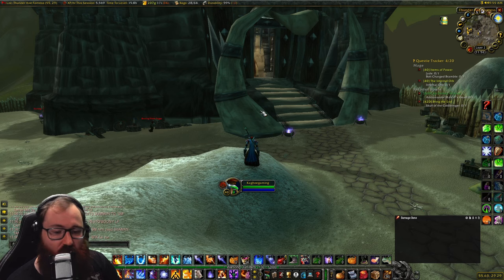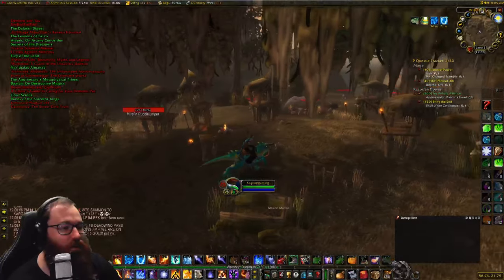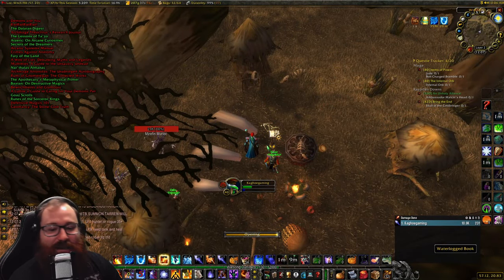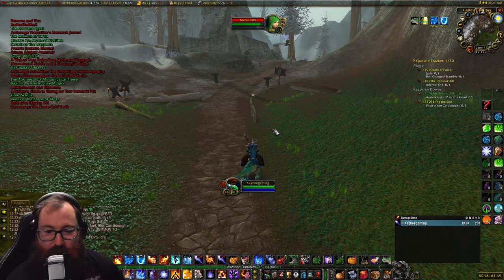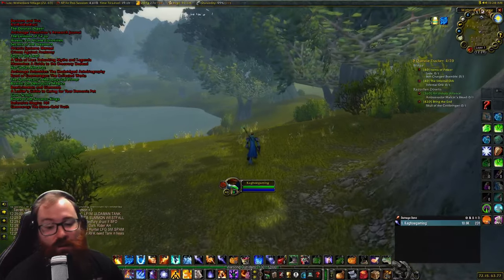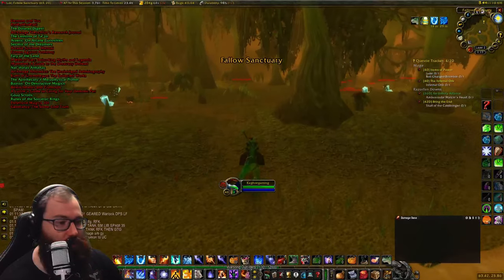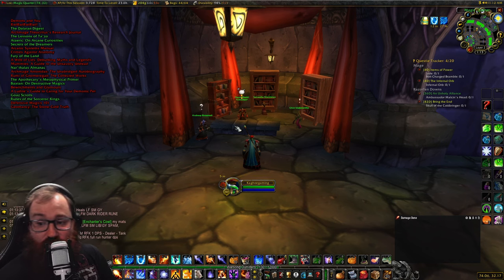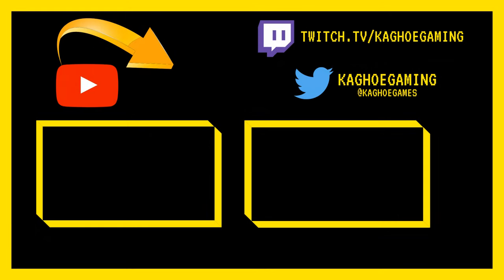Season of Discovery: How To Get Spellpower Rune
I'll do my best to answer any questions for you :)

0:00 Kaghoe Dragons
0:09 Introduction
0:43 Like, Comment, and Subscribe
1:15 Demons and You
2:00 RwlRwlRwlRwl!
4:00 Geomancy: The Stone-Cold Truth
5:31 Defensive Magics 101
6:05 A Web of Lies: Debunking Myths and Legends
6:55 Mummies: A Guide to the Unsavory Undead
7:30 Basilisks: Should Petrification be Feared?
8:15 A Ludite's Guide to Caring for Your Demonic Pet
9:17 Book Turn-in (IMPORTANT)
11:15 Conclusion